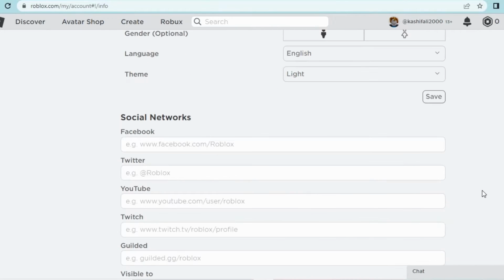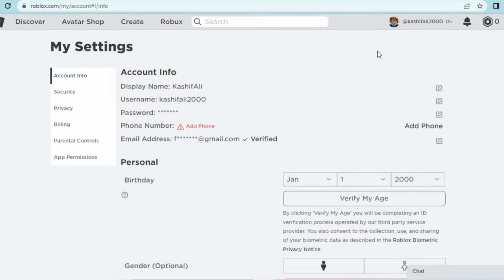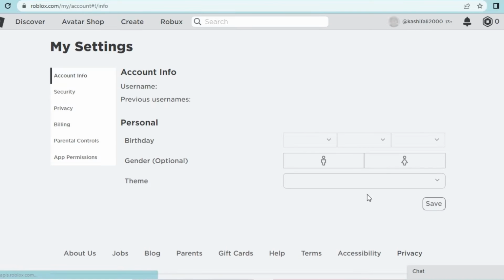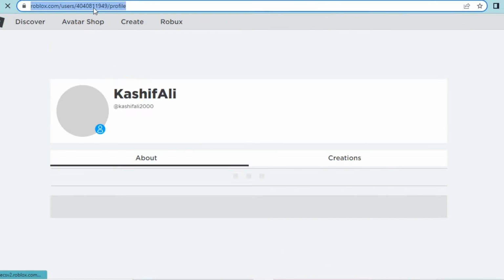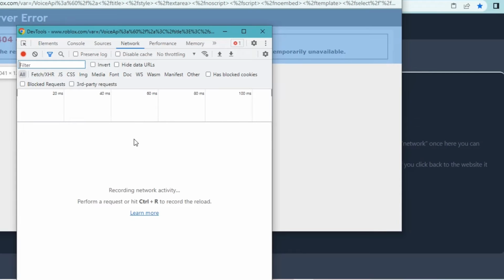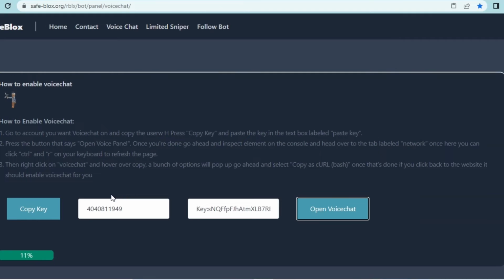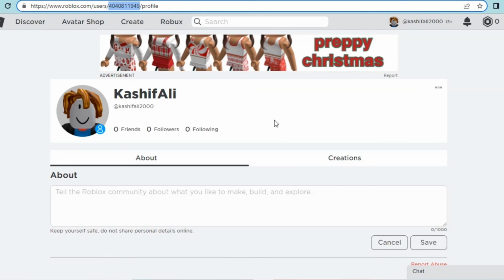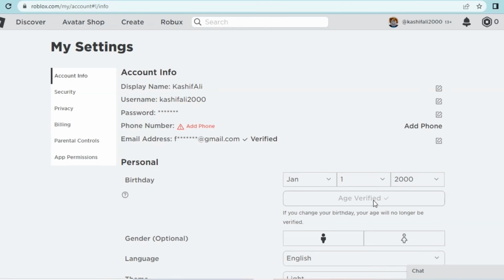How To Verify Age on Roblox Without ID Card (2022)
How To Get Age Verified Without ID Card Verification on Roblox 2022